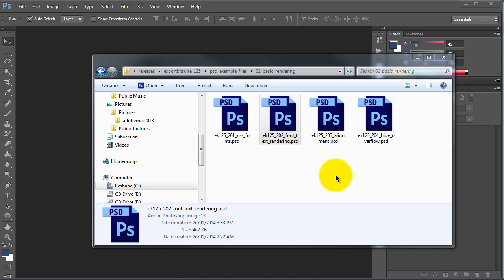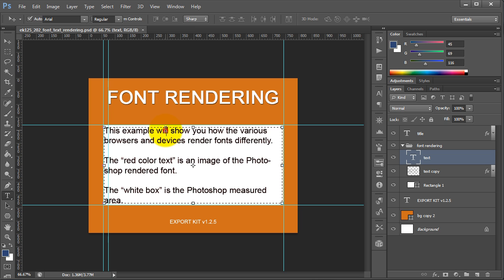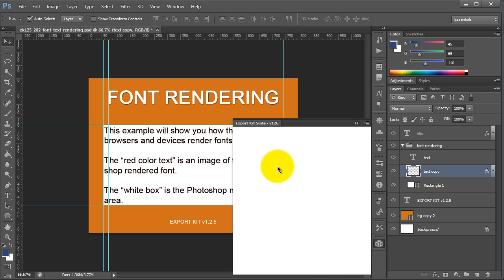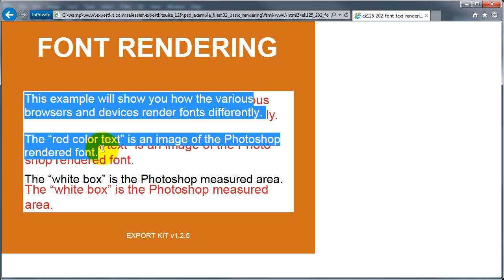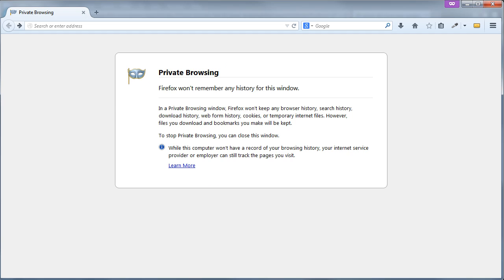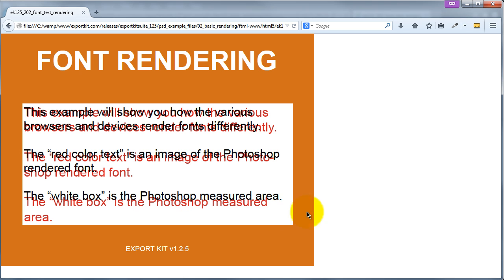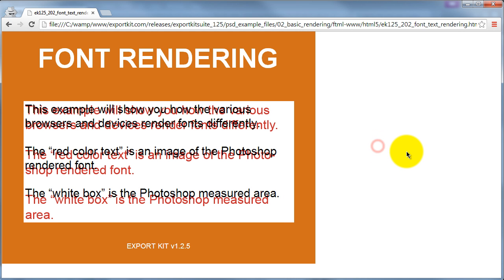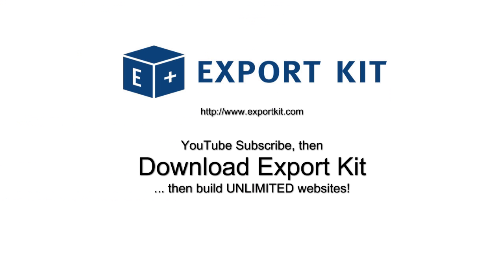Export Kit PSD: Browser Text Rendering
Learn how your Photoshop PSD text layers render in HTML5 and CSS with each browser.  We test with IE, FireFox and Chrome to show you how each browser treats fonts and text when they render content.